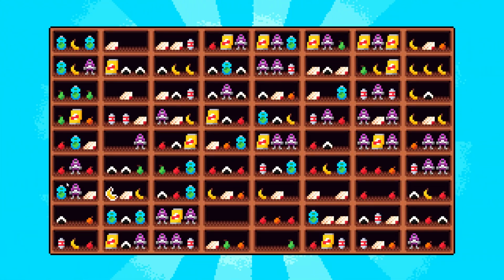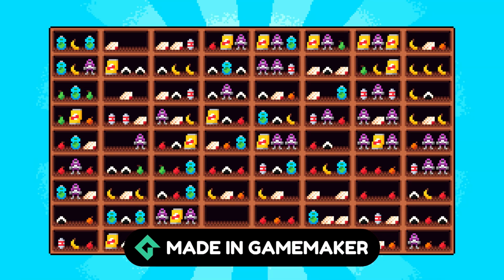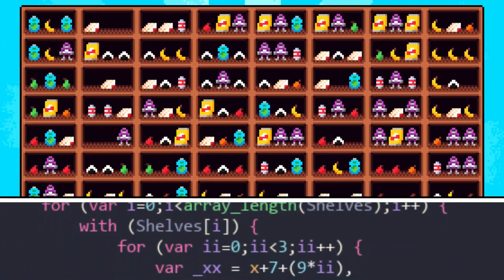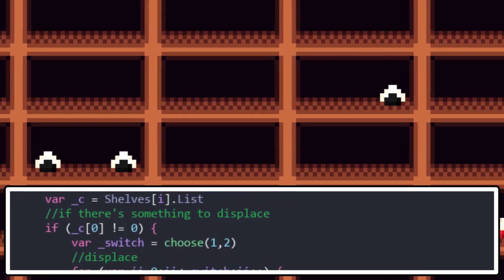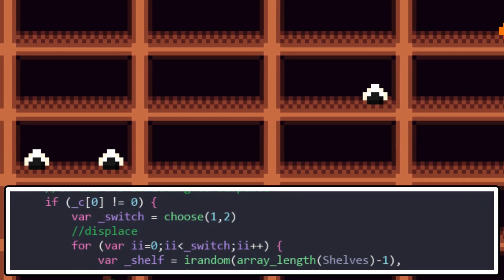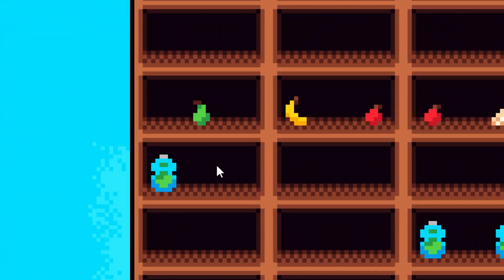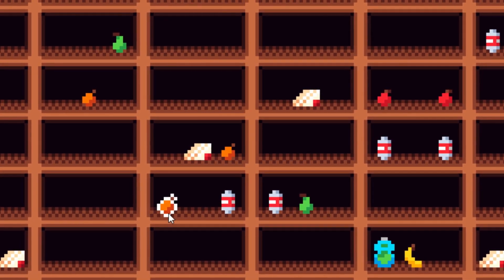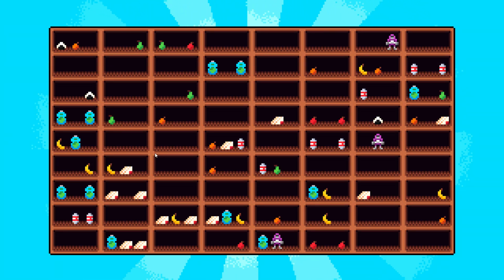I cloned a game I don't understand.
Here's a mobile game trend I don't understand. Maybe cloning it will help?